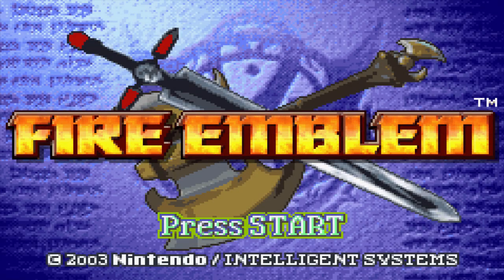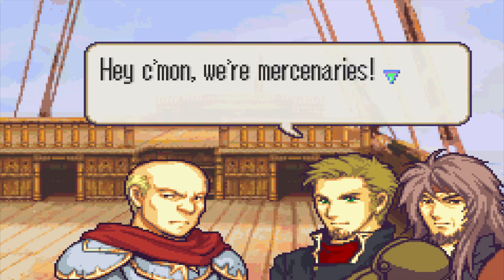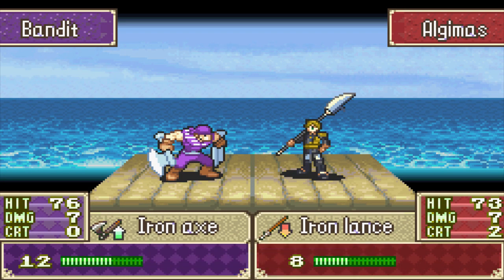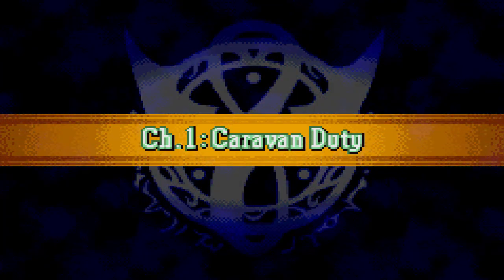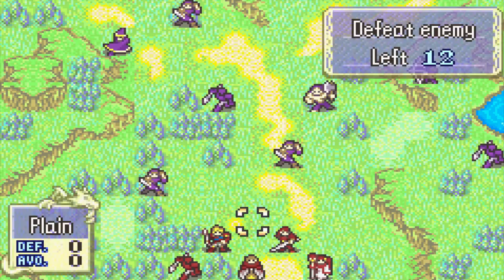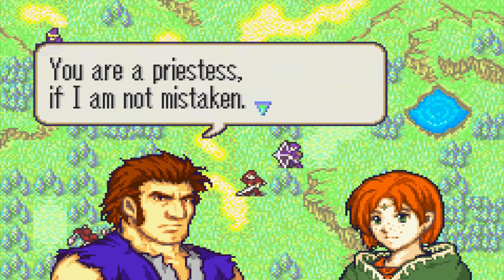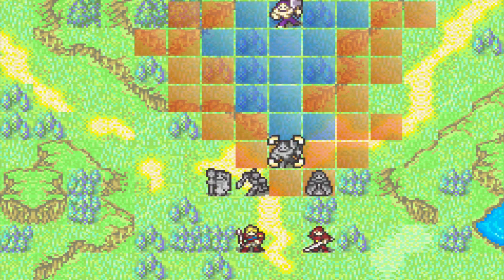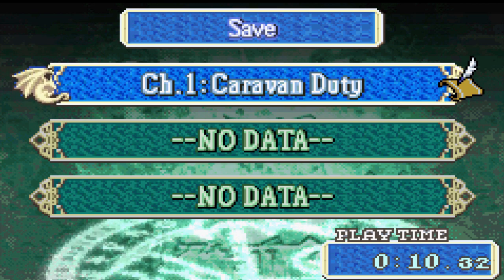Part 1: Let's Play Fire Emblem Order of the Crimson Arm - "Tactician Mangs"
Order of the Crimson Arm is a Fire Emblem 7 hack made by TheMaskedRaider. It follows the story of Algimas and his mercenaries trying to find their place in the world. This hack also features a self-inserted avatar that can be somewhat customized, though you’ll have to provide a portrait yourself if you want it.

If you enjoyed this video, please consider leaving a like and a comment, it really helps out the channel a lot!